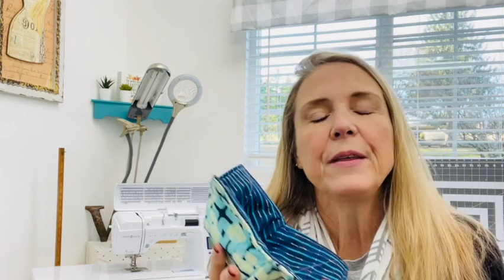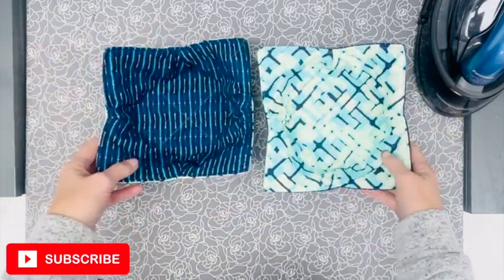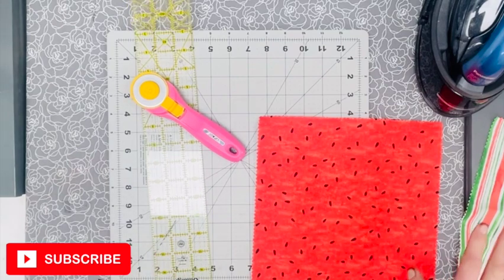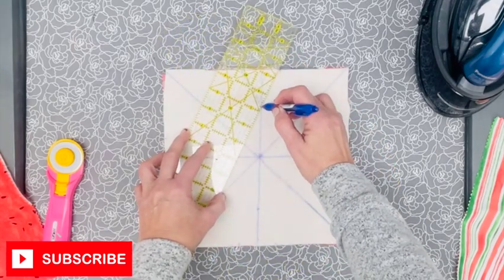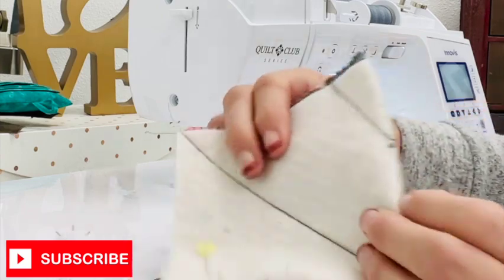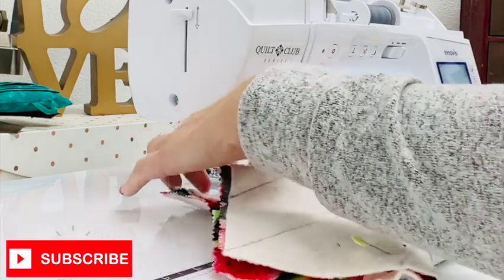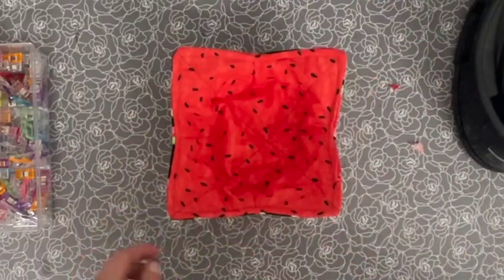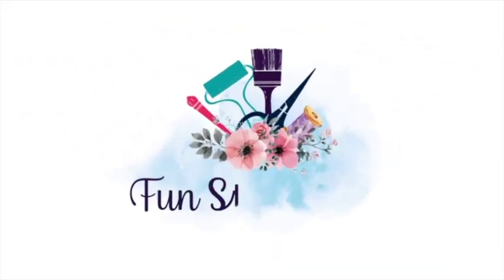Reversible Bowl Cozy | DIY Let's Sew Today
Hey friends! In this video we're going to make a super cute and reversible microwave bowl cozy! It'll keep your food warm and it's so easy to make. Let's get started!

Supplies
* 100% Cotton Fabric - 2 Patterns
* Cotton Thread
* Cotton Batting

Tools Needed
* Rotary Cutter
* Cutting Mat
* Sewing Machine
* Marking Pen
* Clover 2 Point Turner